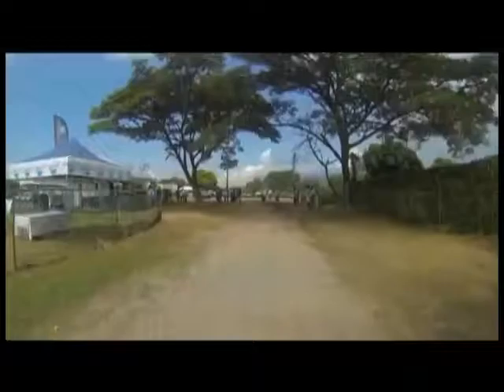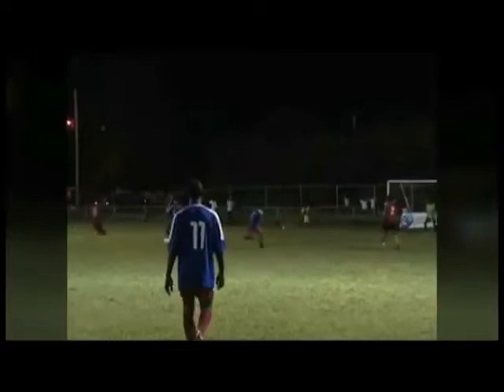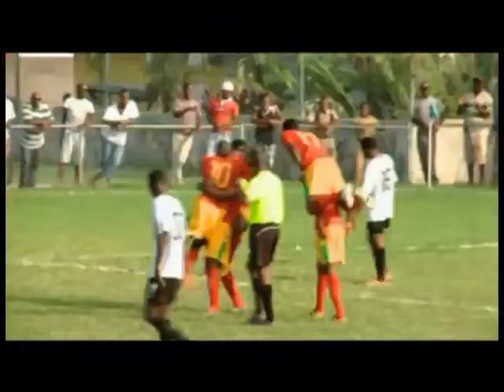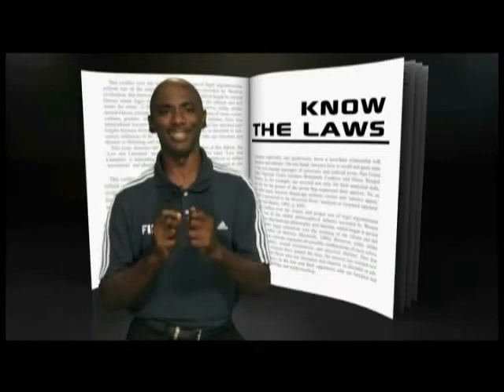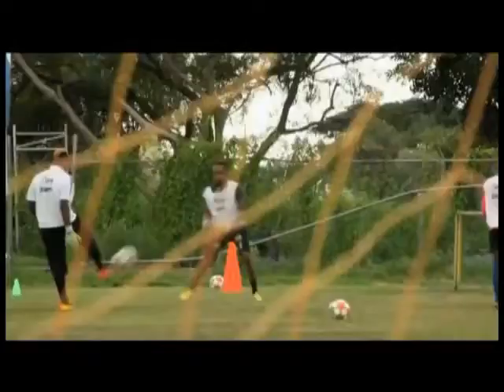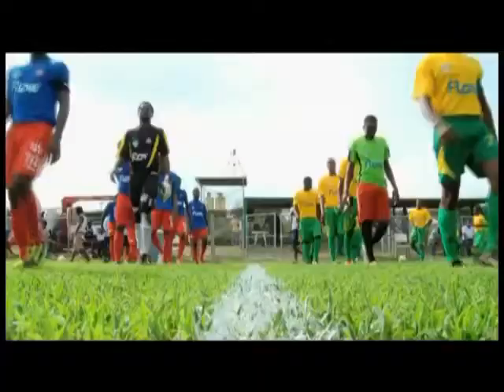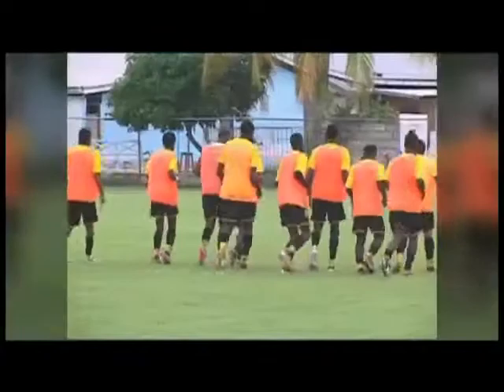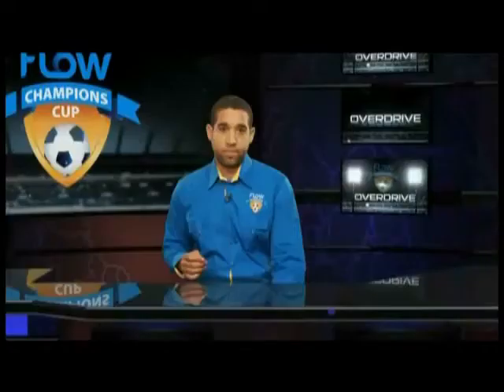Flow Champions Cup OVERDRIVE Episode 1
Flow Champions Cup OVERDRIVE